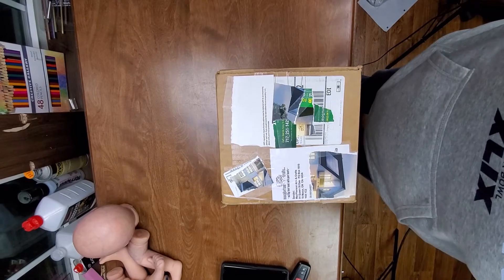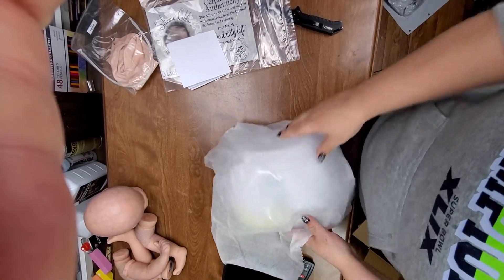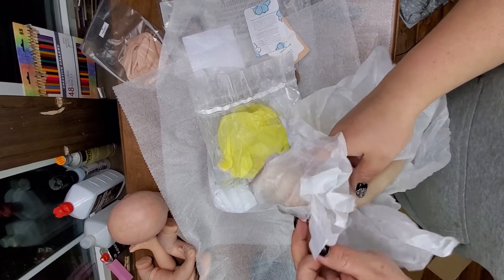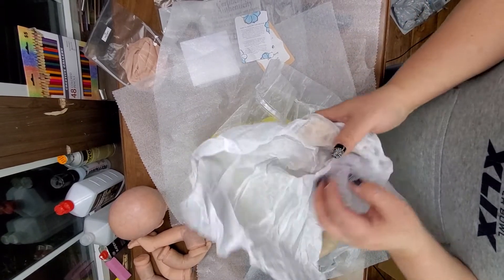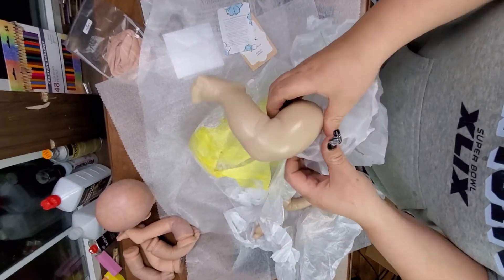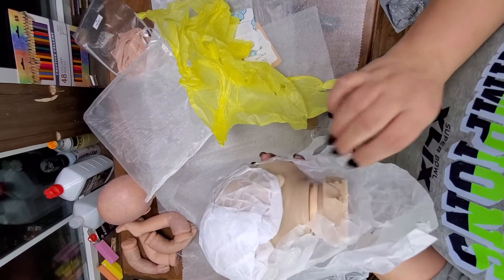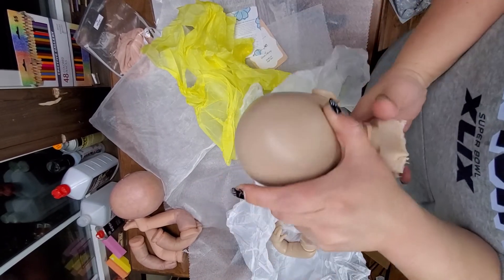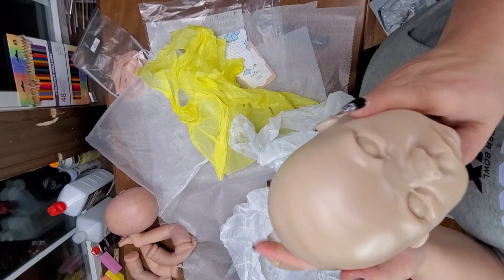Linda Murray Partial Silicone kit Unboxing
I received my partial silicone kit finally!! This is Chloe from Linda Murray. She is so much cuter than her pictures online! I can't wait to paint her!